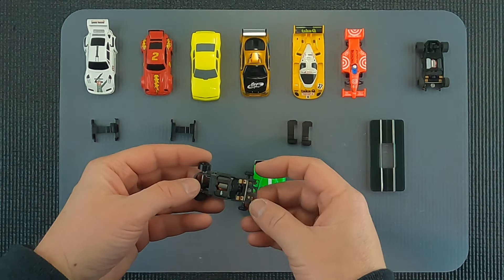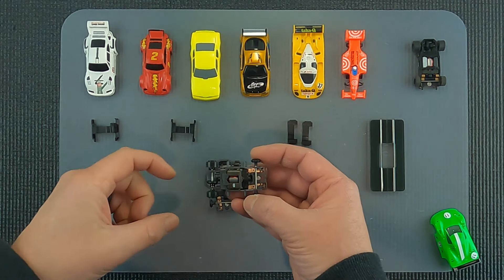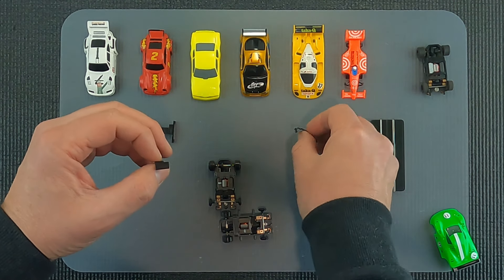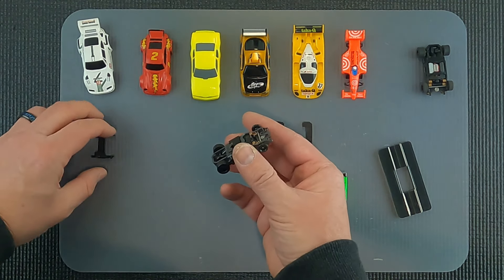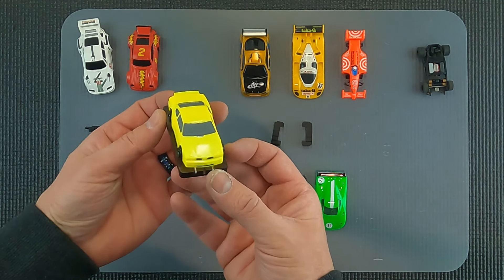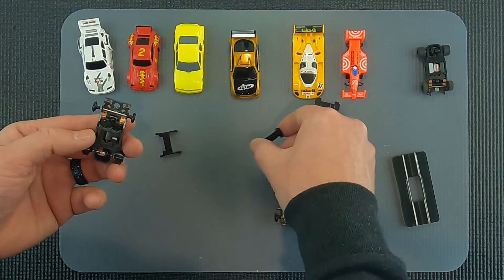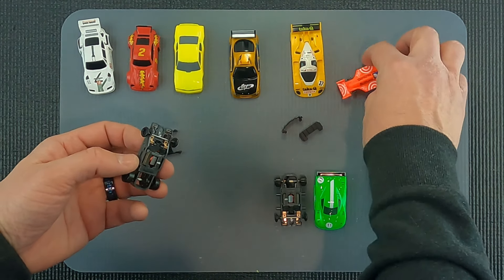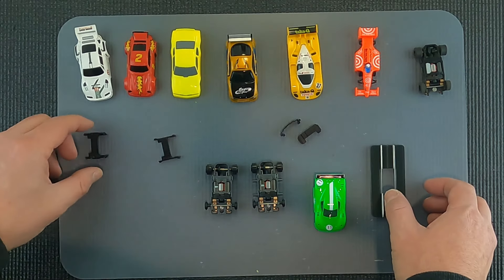The Most Versatile HO Slot Car EVER!!!!! The Viper V1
In this video we go over all 5 optional clips/mounts for the Viper VSPEC. This includes both types of Tomy AFX clips, Tyco wide pan clip Lifelike clip and the lexan body mounts. The Viper V1 platform is truly the most versatile HO slot car every made.

SoundStripe Content ID: V5DWXYO9E5OXBAWY